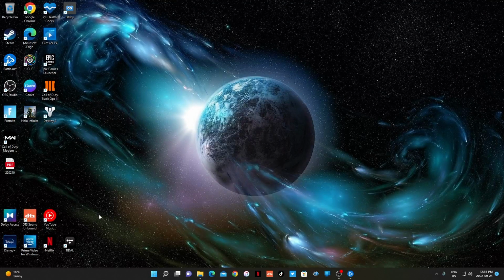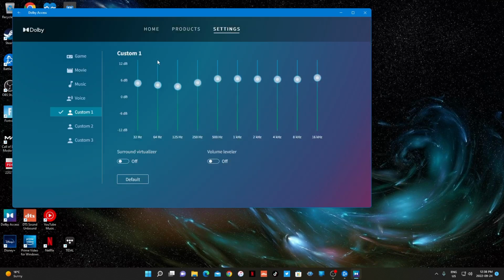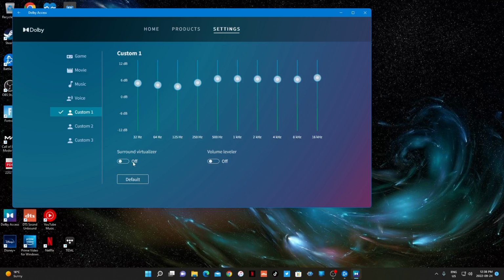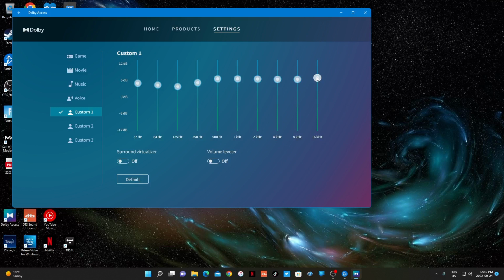Warzone: Dolby Atmos for Headphones settings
In my opinion these are the best dolby atmos for headphones settings for Warzone